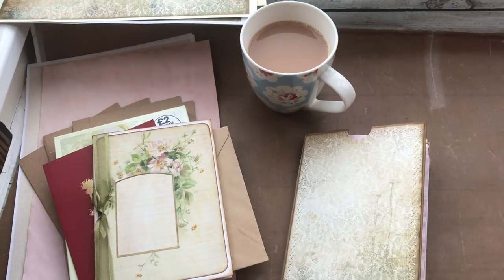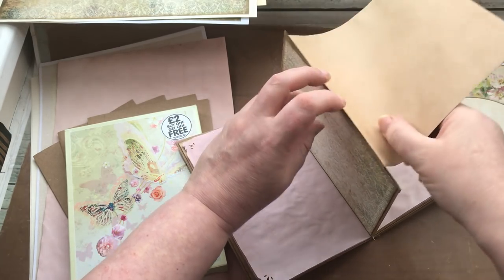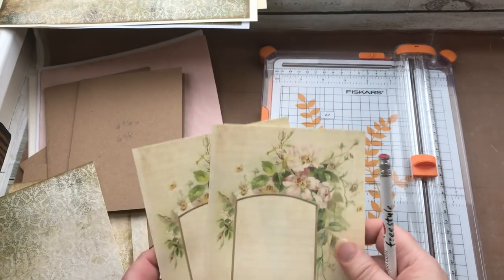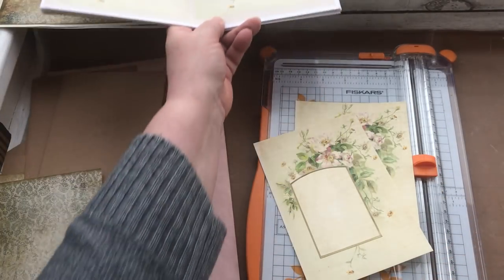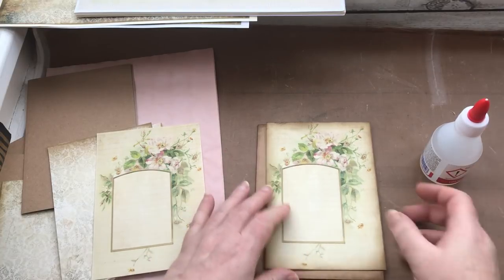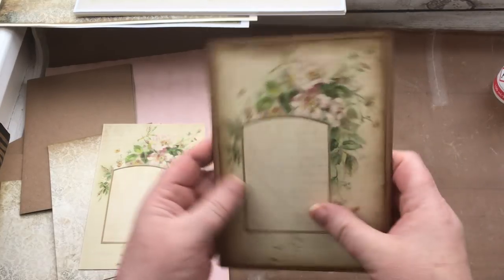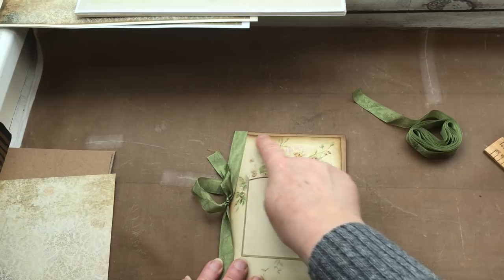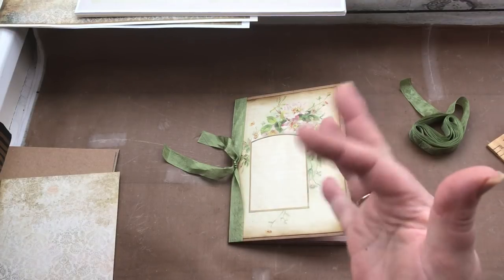#3 - ENVELOPE JOURNAL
Now on to the third part of this Envelope Journal Tutorial.
In this video Im covering the little notebooks and some options :)

All of the videos relating to this project will be stored in a playlist on my YT channel so you can find them all in one place so you wont have to go searching for them.

MY ETSY STORE: